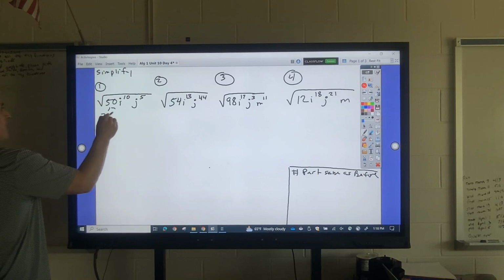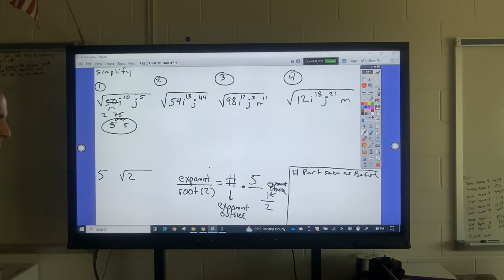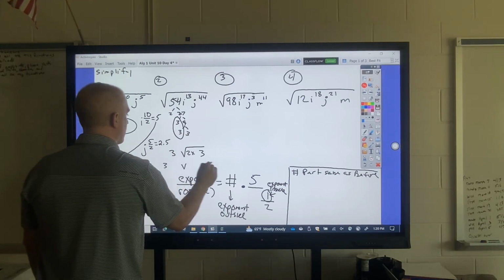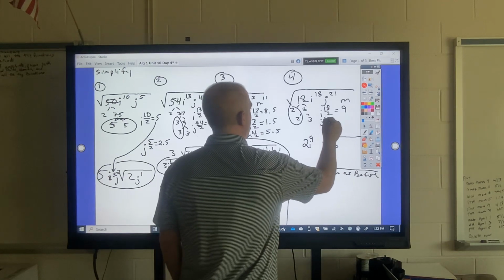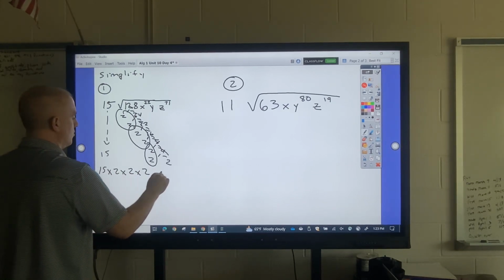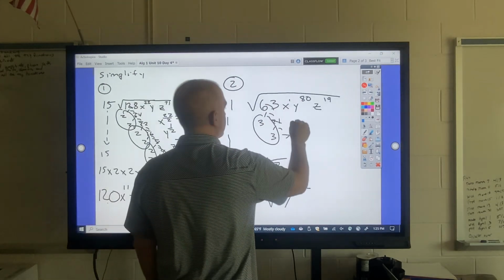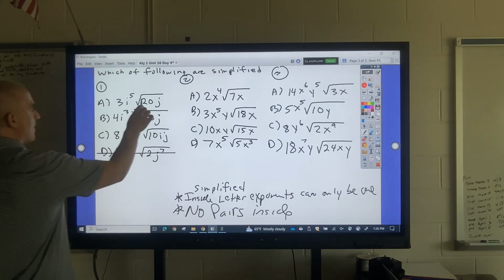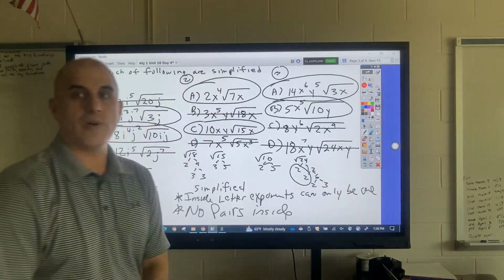Simplifying Monomial Square Roots